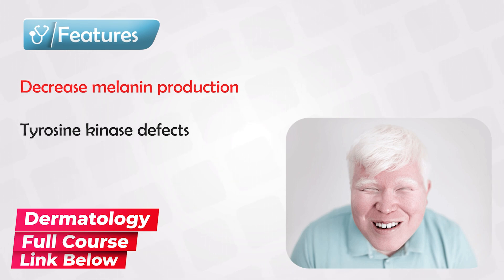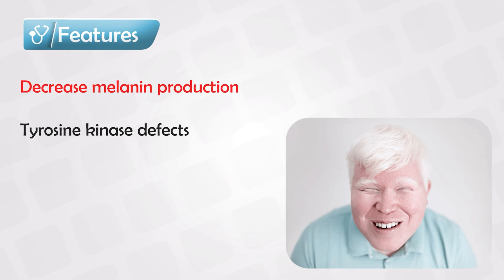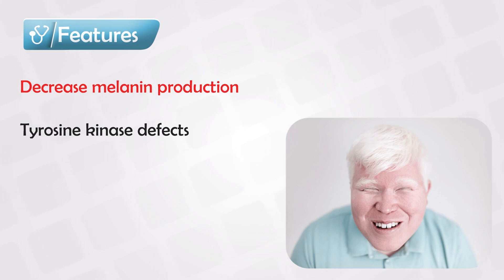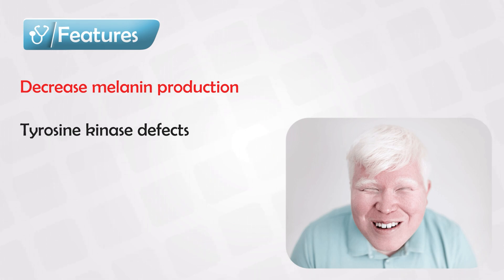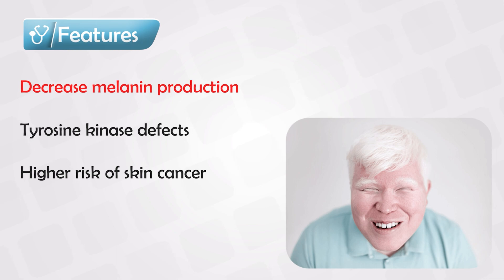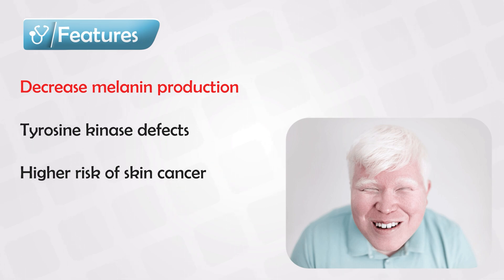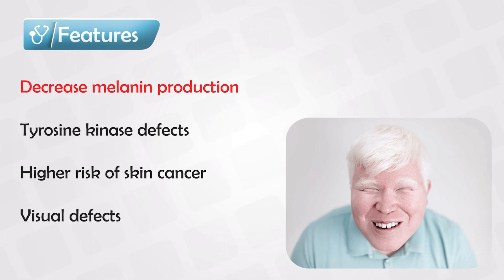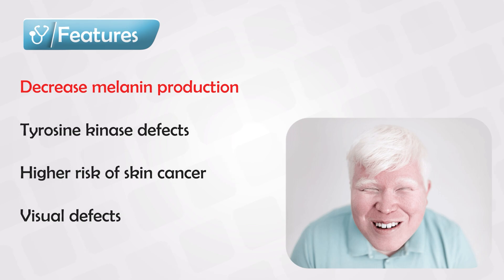Albinism Symptoms, Inheritance, and Treatment [Dermatology Course 25/60]